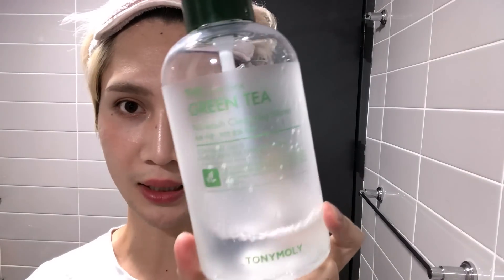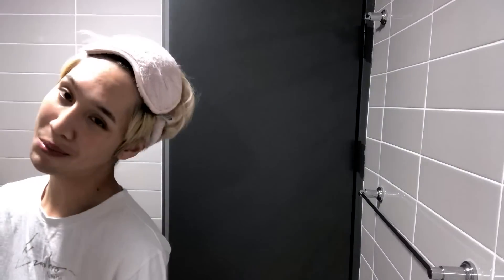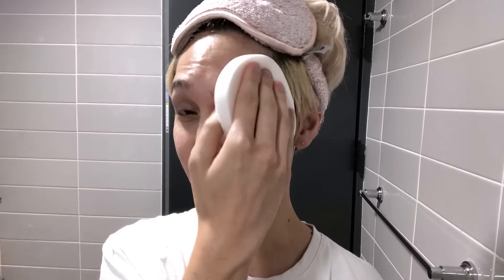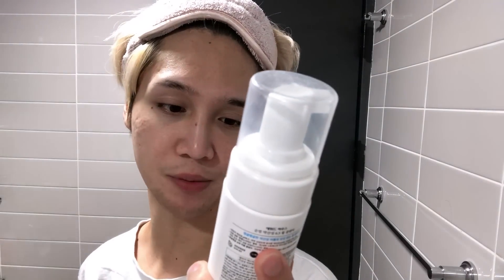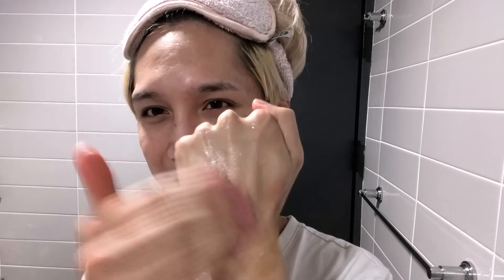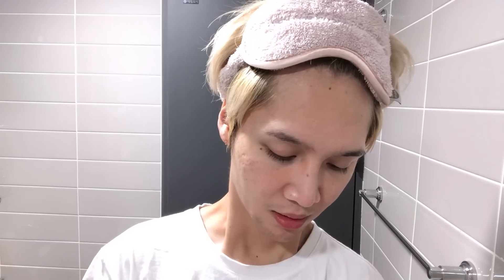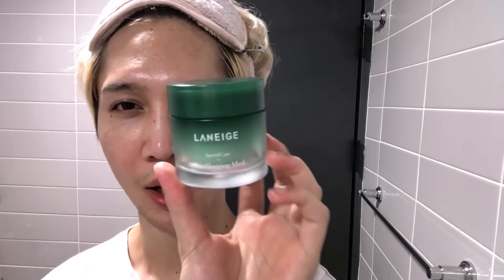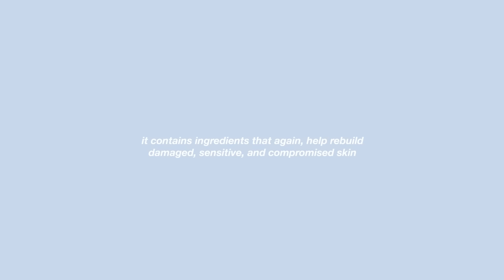Dear Shane Dawson, a skincare routine that won't burn - Edward Avila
TONYMOLY
The Chok Chok Green Tea No-Wash Cleansing Water

Unicharm
Silcot Sponge Touch Moisturizing Cotton Pad

DHC
Deep Cleansing Oil

Cleansing Sponge

Etude House
Soon Jung pH6.5 Whip Cleanser

Krave Beauty
Matcha Hemp Hydrating Cleanser

GLOW RECIPE
Blueberry Bounce Gentle Cleanser

Carenology 95
RE:BLUE Balancing Cream-in-Mist

Nakeup Face
Stress 0 Toner

Krave Beauty
Great Barrier Relief

IOPE
Stem III Ampoule

Troiareuke ACSEN
Recovery

GLOW RECIPE
Watermelon Pink Juice Oil-Free Moisturizer

Laneige
Cica Sleeping Mask